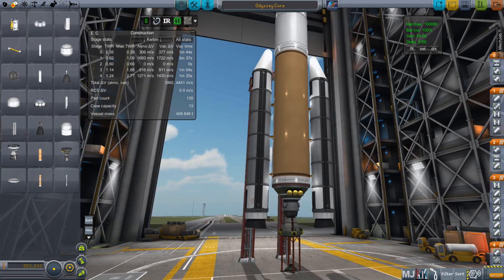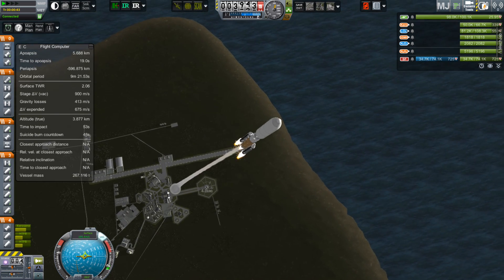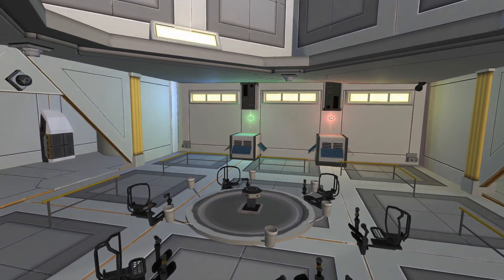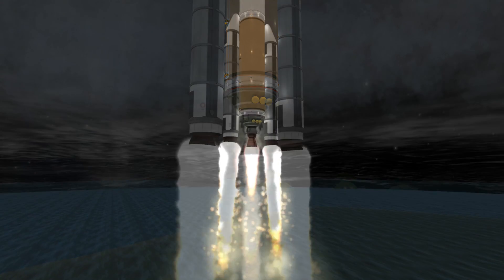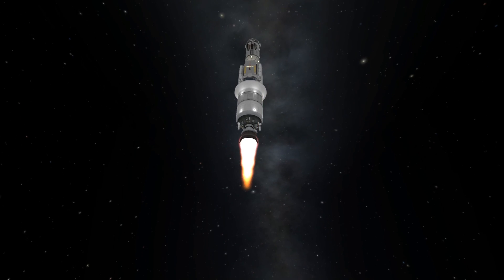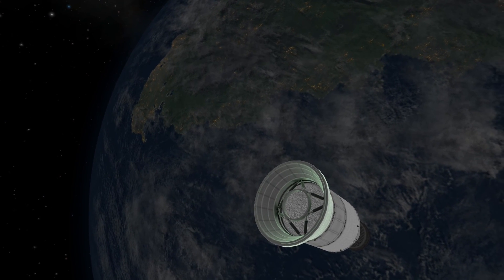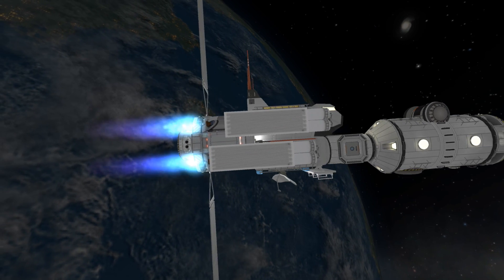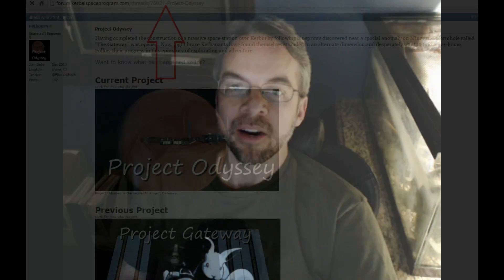E27: "Economic Boom" / Project Odyssey / KSP 0.25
Moving to 0.25 so there is not a lot to show, but here's a tiny taste.